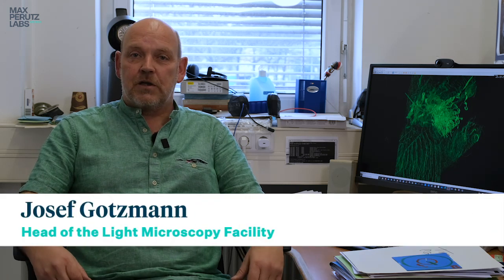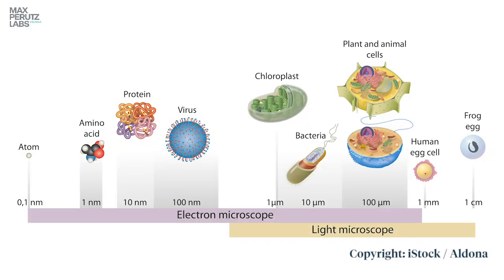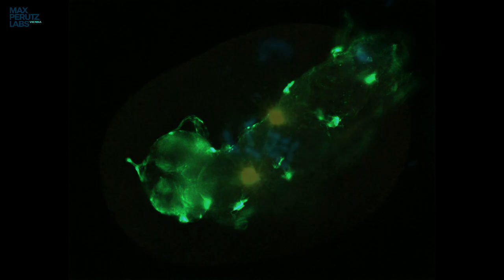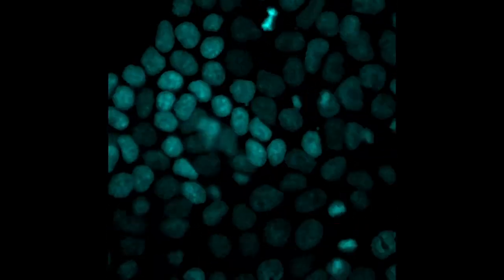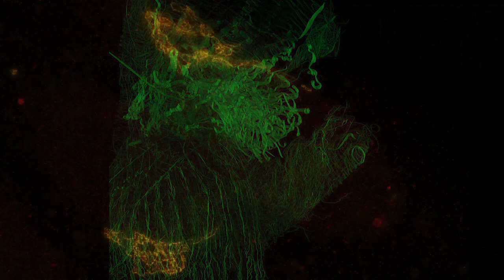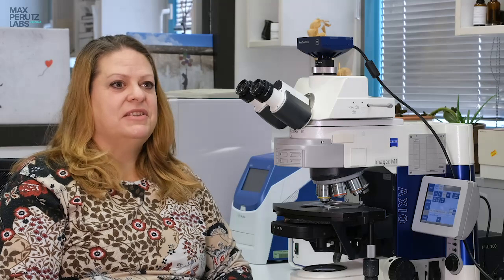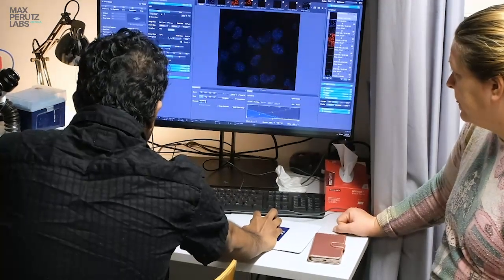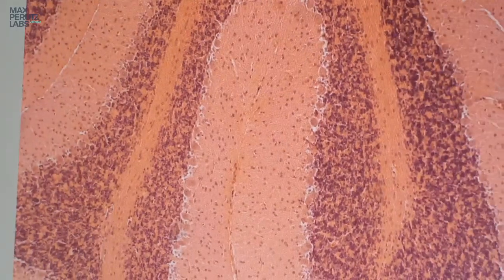Imaging across scales: The Perutz BioOptics Light Microscopy and Histology facilities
Scientific facilities at the Perutz support research groups at the institute and beyond. In our third part of the ‘Scientific Facilities - Behind the Scenes’ series, we explore how the BioOptics Light Microscopy and Histology facilities drive cutting-edge research at the Perutz by providing state-of-the-art tools and expert support.